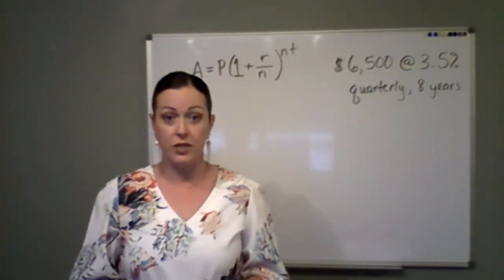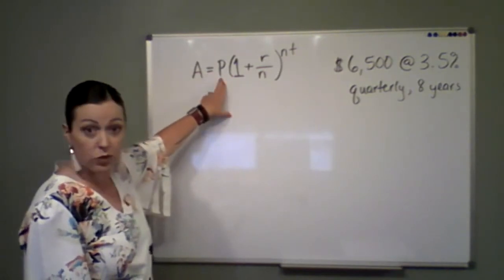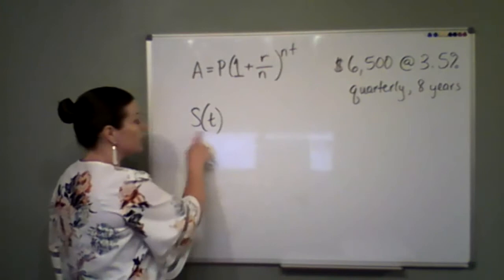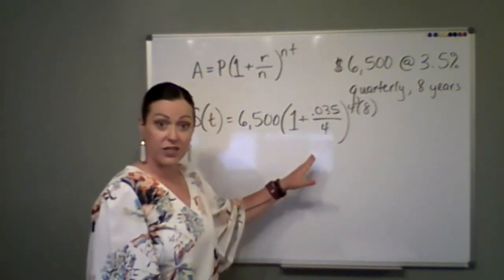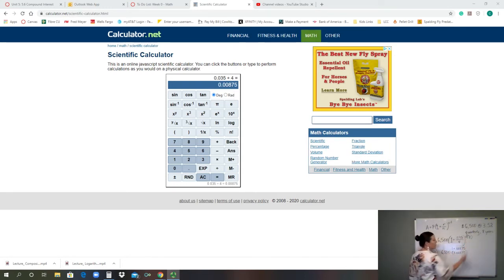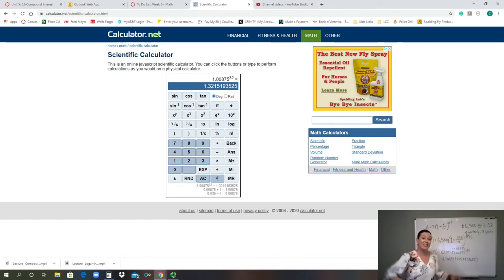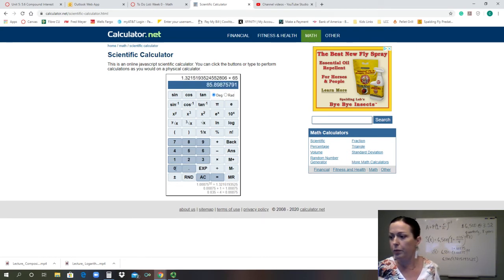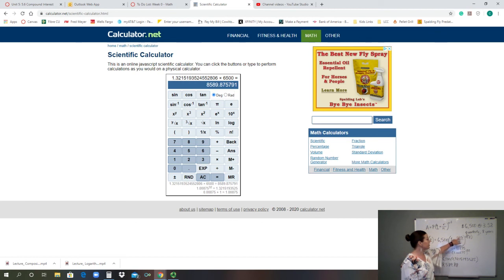Lecture Compound Interest